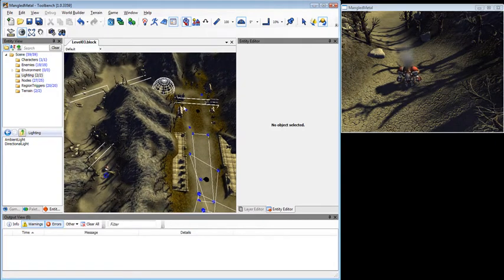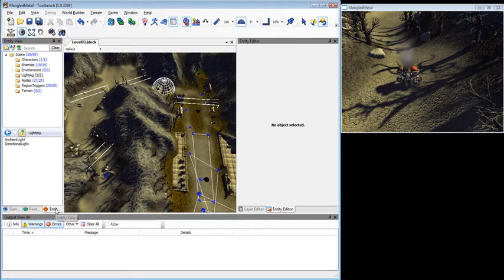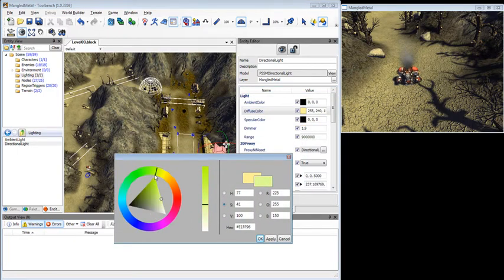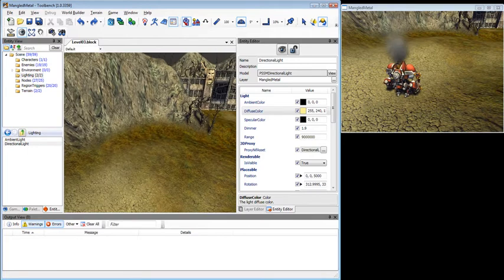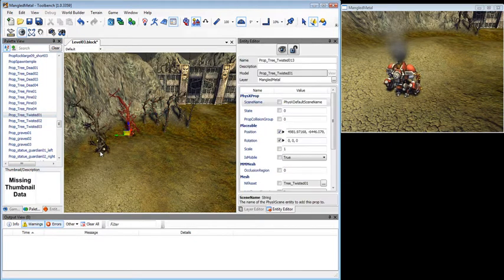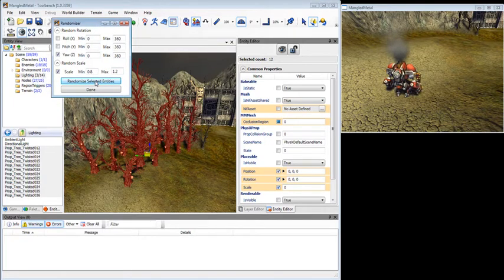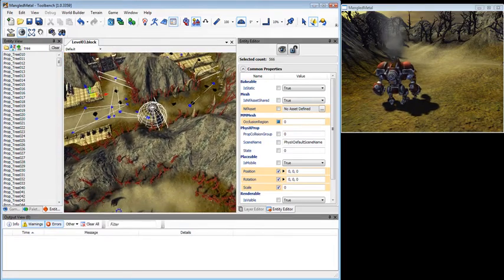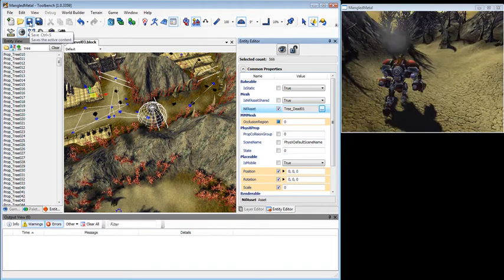Gamebryo LightSpeed Overview - Level Editing